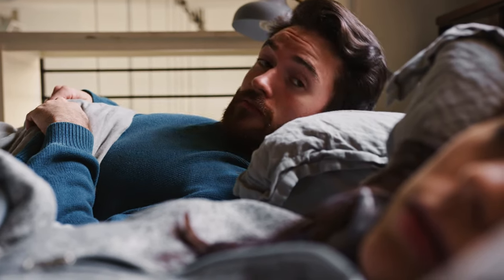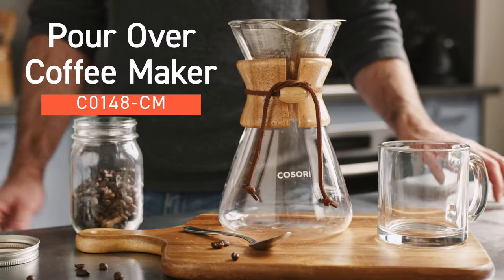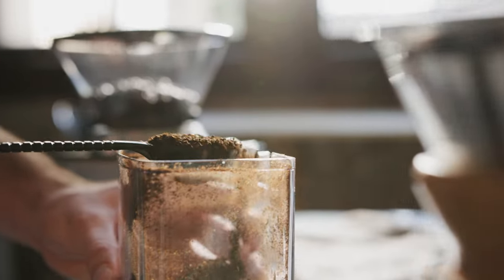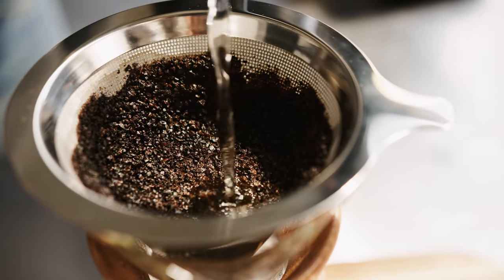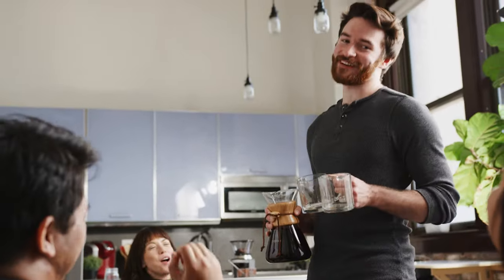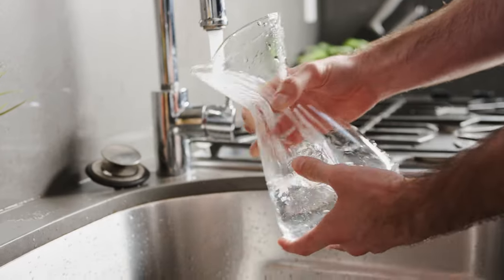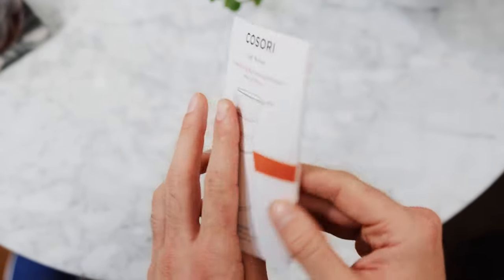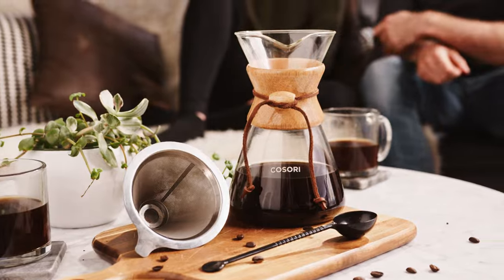Cosori 34 Oz Pour Over Coffee Maker CO148-CM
Enjoy craftsman-level coffee at home with the Original 8-Cup Pour-Over Coffee Maker. The Cosori CO148-CM lets you set your own standards, creating a brew that’s just right for you with the heat-resistant glass decanter and stainless steel filter. You have full control of the coffee making process. Change up the water temperature, water flow, and coffee ground concentration to make your coffee customized to you. The borosilicate glass decanter is thermal resistant enough to be heated on the stovetop on a low flame. It also comes with a BPA-free scoop, steel filter, and solid wooden sleeve. The possibilities are endless! Pair our coffee maker with your favorite blend and a goose-neck kettle for the perfect brew for you.

Shop or learn more about the Cosori Original Pour Over Coffee Maker on Amazon

Want to show off what you're cooking? Use the hashtags CosoriCooks, iCookCosori, and LiveLifeTastefully!

Collaborate with other Cosori users on our Cosori Community Facebook group to share recipes, ideas, and cooking hacks.

Contact our helpful customer support team at or call between the hours of 9:00 am–5:00 pm PST/PDT, Monday through Friday.